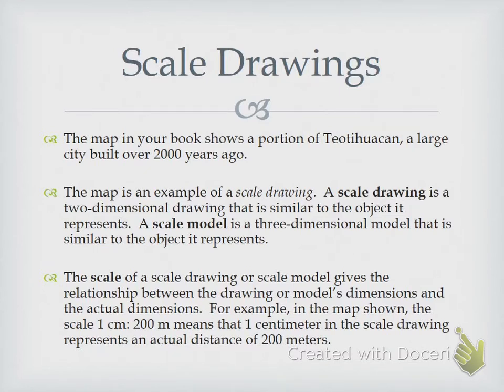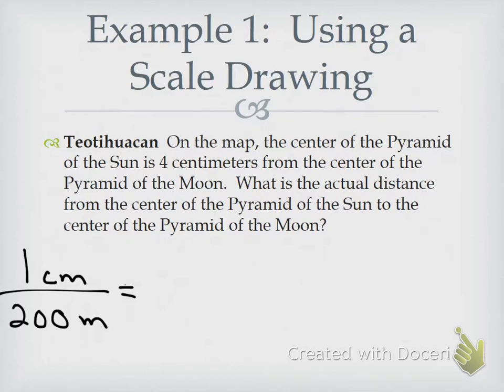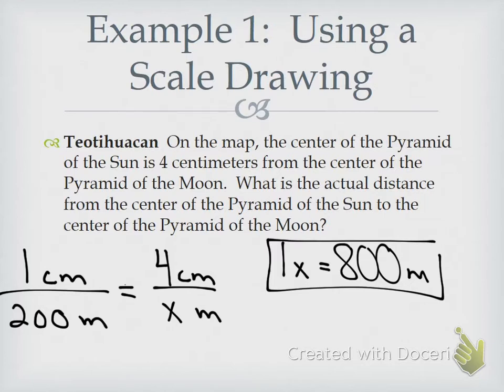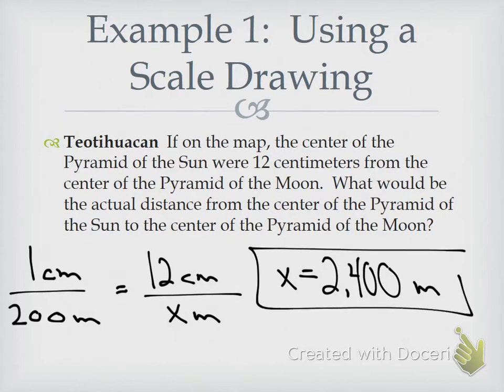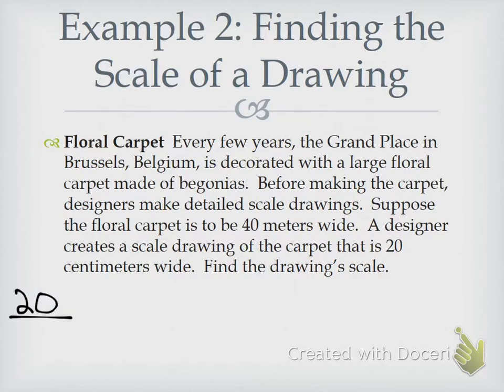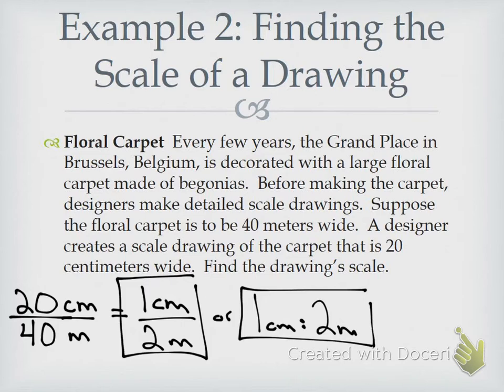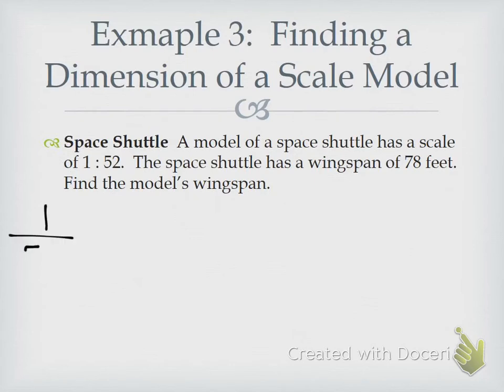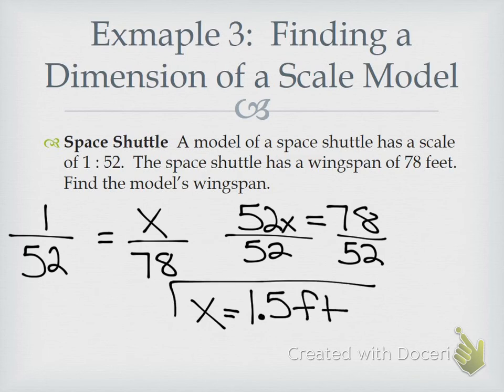Honors Pre Alg: 6.6 scale drawings